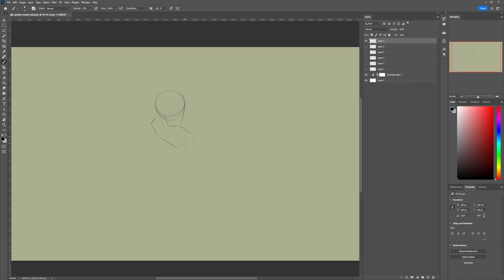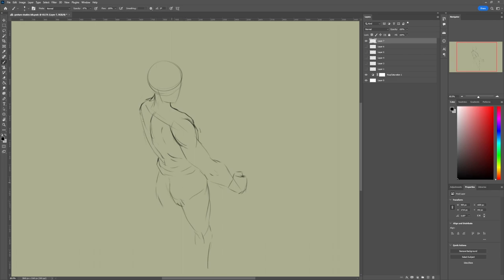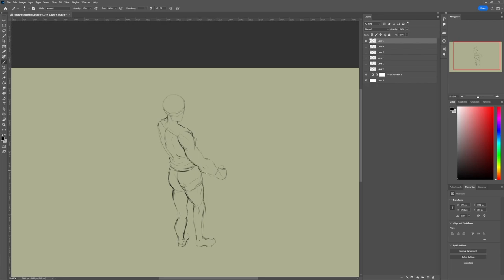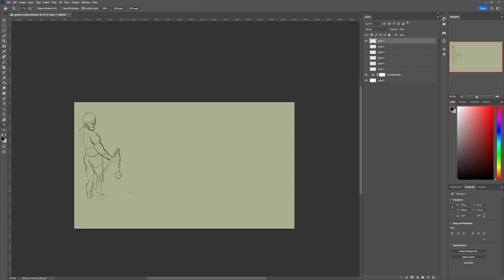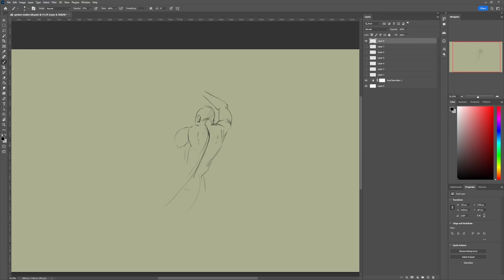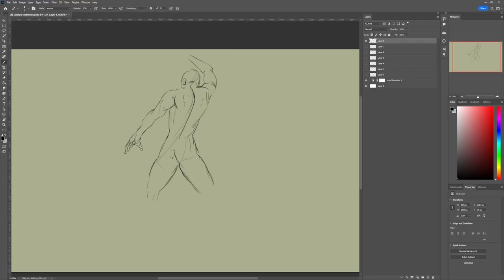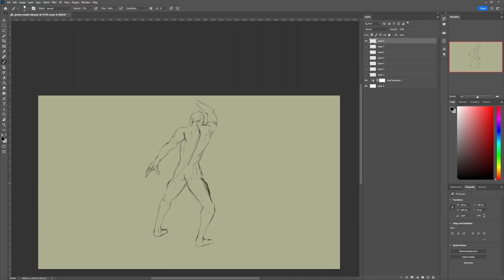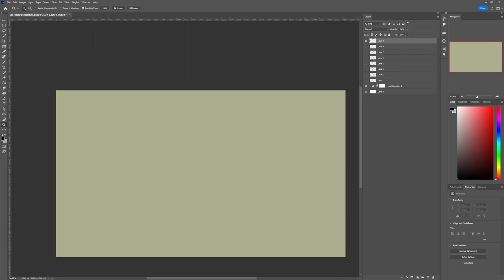GESTURE DRAWING : Things you DONT want to do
Hi everyone

since i ve been drawing a lot of characters and clothing stuff recently, i also had to draw a lot of gestures etc. and im not the best at that, so i educated myself on gesture drawing and got some pretty good things out of that, here is a short summary of the most important things, that i think a lot of people do while drawing and it can really help improve faster and whatsoever.